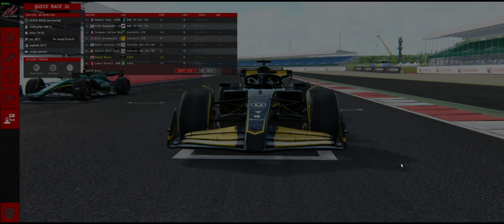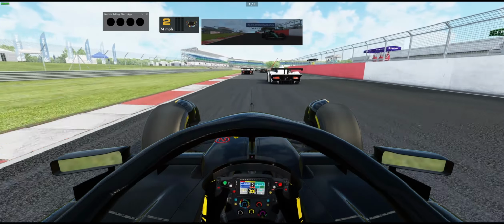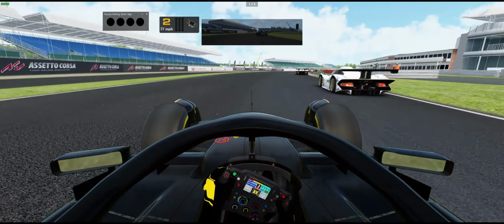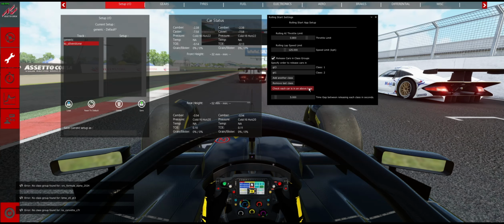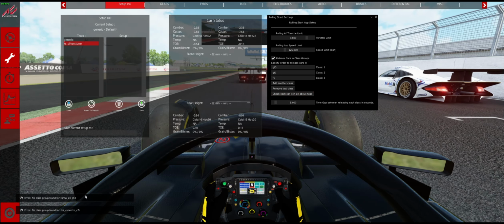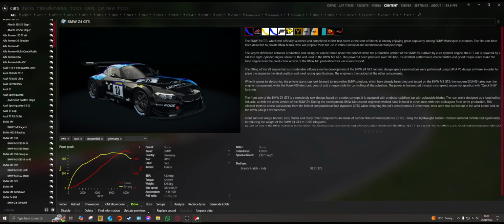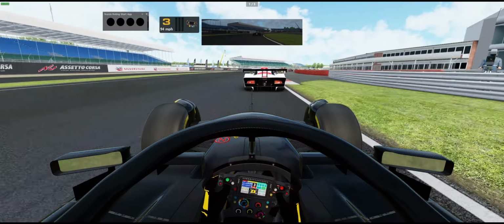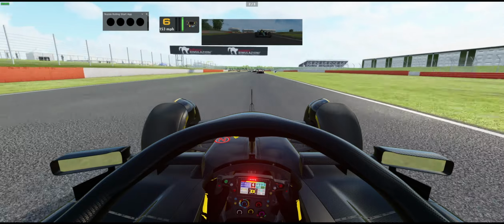Assetto Corsa Rolling Start App (V2.0 Update)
The Rolling Start App has been updated to version 2.0!
This update brings a large amount of improvements!